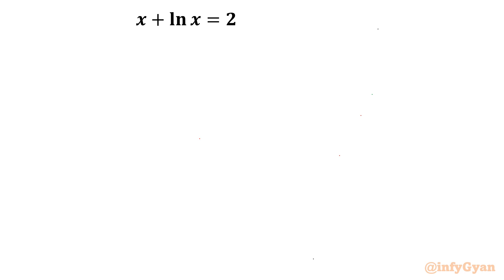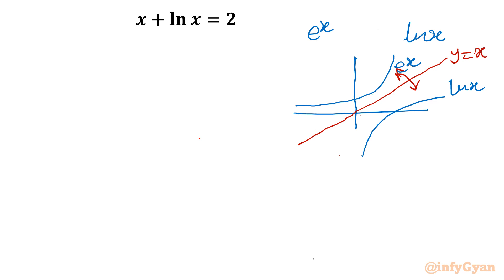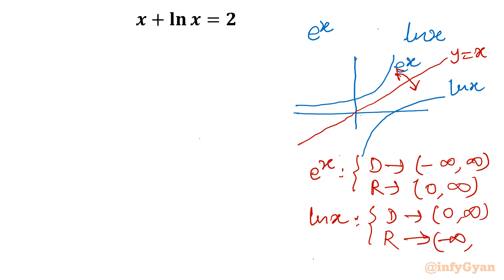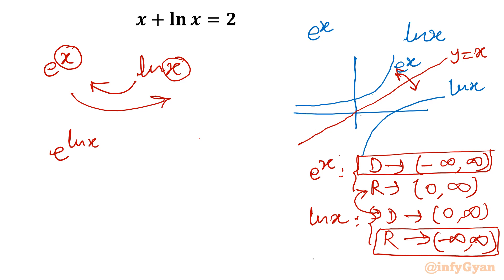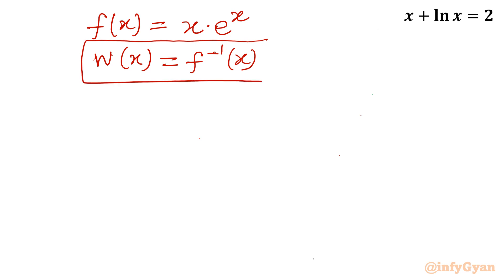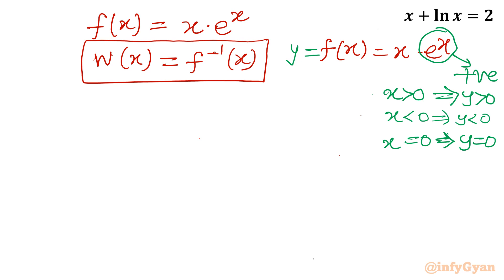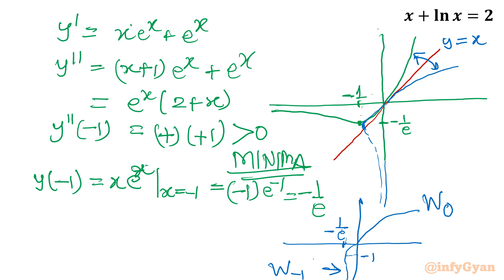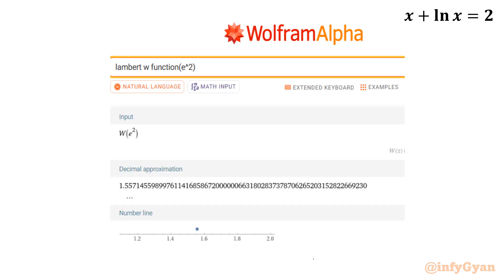Lambert W Function Demystified: Solving Transcendental Equation x+lnx=2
🔍 Unlock the secrets of transcendental equations with our latest video, "Lambert W Function Demystified: Solving Transcendental Equations." 🧠 Join us on a mathematical journey as we delve into the intricacies of Lambert W Function, unraveling its power to crack seemingly unsolvable mathematical puzzles. 🎓 Whether you're a math enthusiast, student, or curious mind, this exploration promises to shed light on the fascinating world of transcendental equations. 🌐 Don't miss out on the opportunity to expand your mathematical toolkit and gain insights into solving complex problems!

Topics covered:
Lambert W Function
Non-Algebra Functions
Transcendental Equations
Graphs
Inverse function
Functions domain and range
Math Olympiad
Math Tutorial

Timestamps:
0:00  Introduction
0:39  Graphs
1:15  Domain and Range
3:15  Lambert W function
4:14  Limits
5:22  Critical points
6:00  Second derivative test
10:00  Solving Transcendental equation
11:18  Solutions